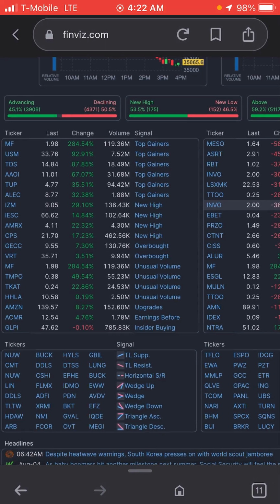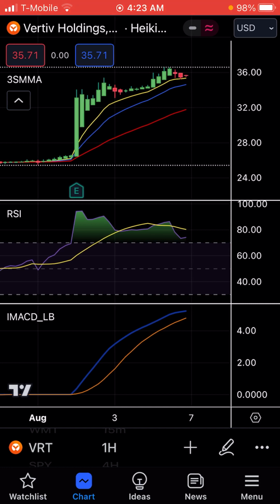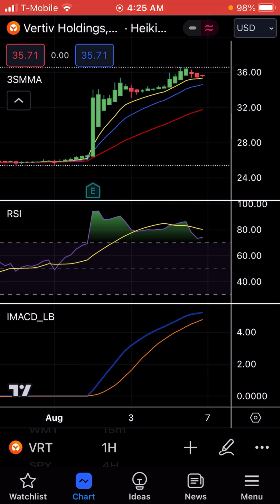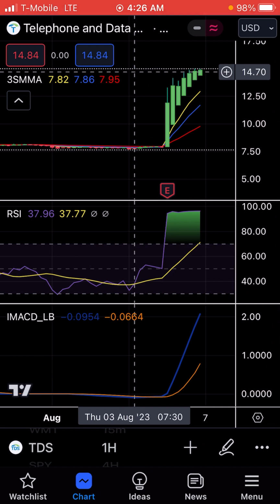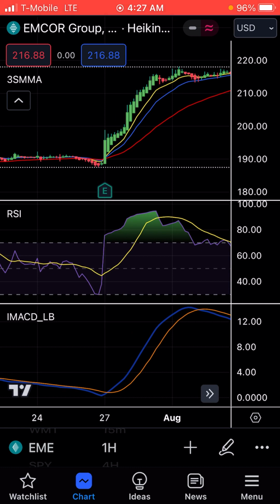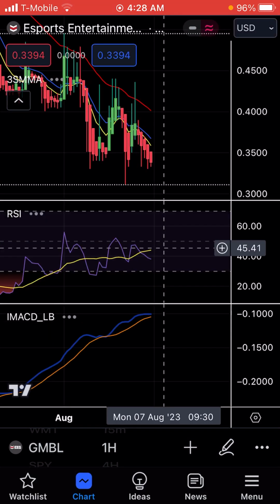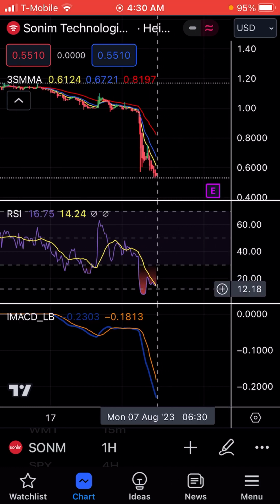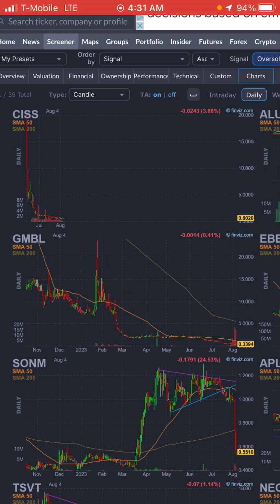How To Find Stocks That Are Overbought & Oversold in the Stock Market